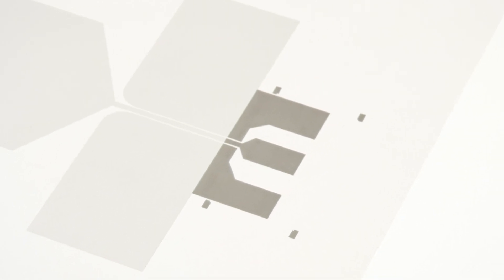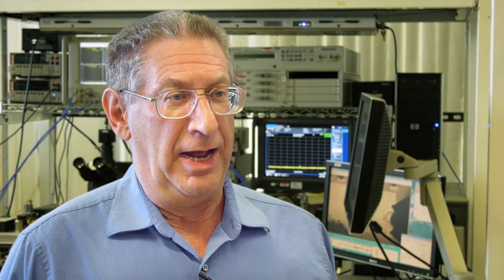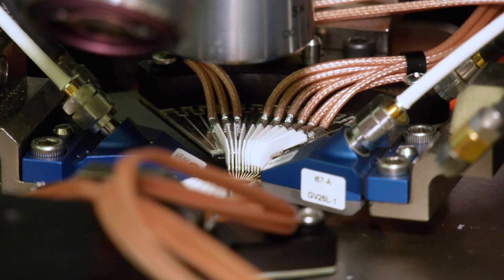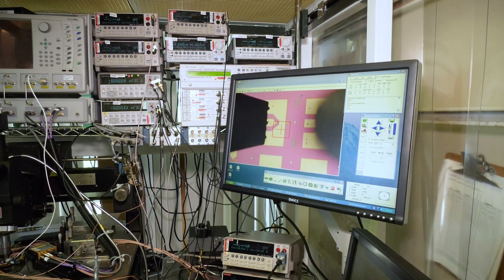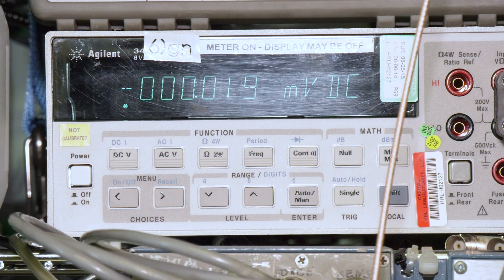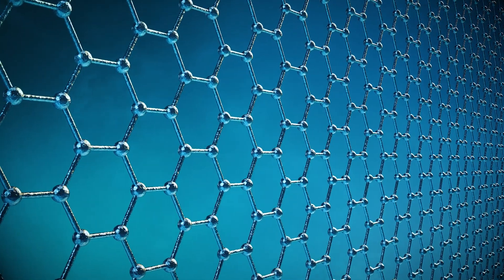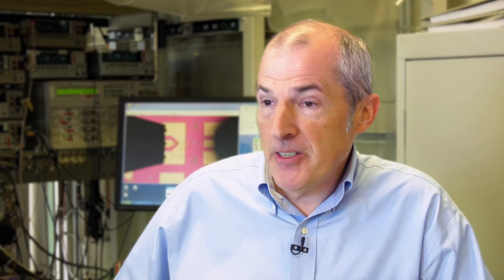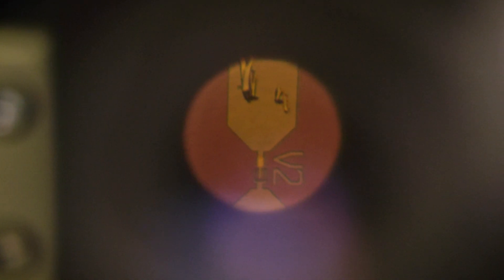Synergies: HRL Laboratories Collaborates with University of Minnesota to Test Graphene Devices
Professor Steve Koester of the University of Minnesota came to HRL Laboratories in Malibu, California to access specialized testing equipment. HRL is collaborating with the University of Minnesota on graphene varactors, devices used in artificial impedance surface antennas.